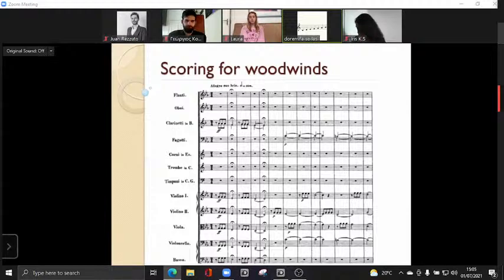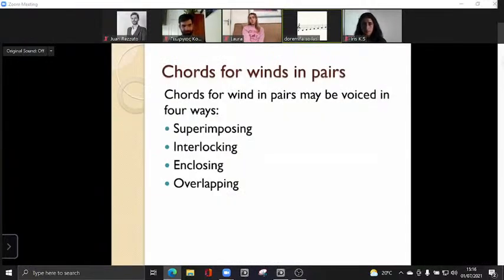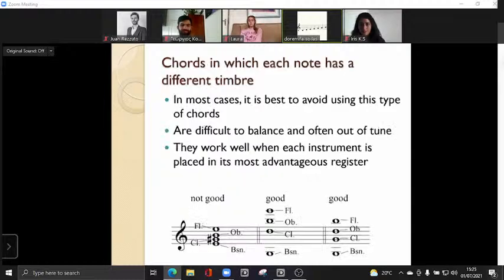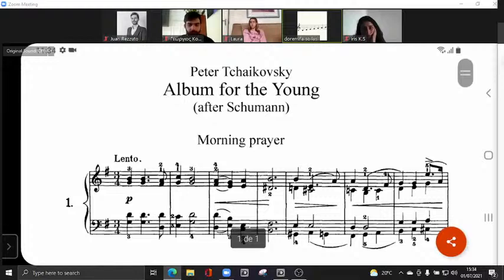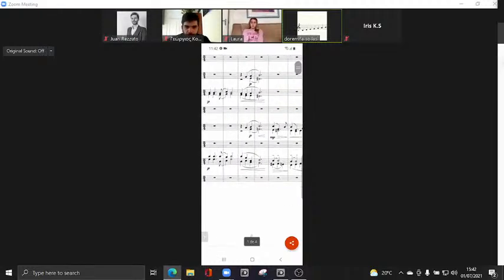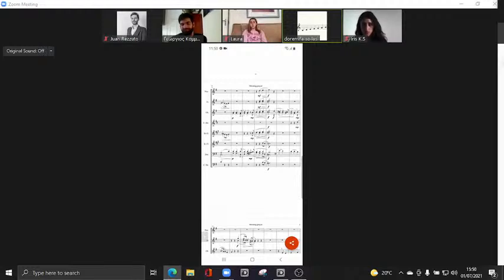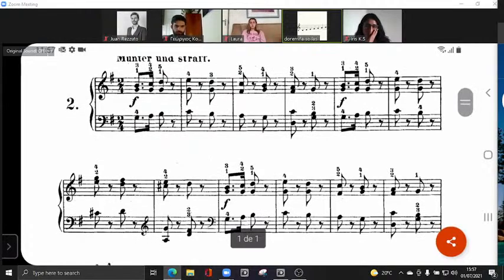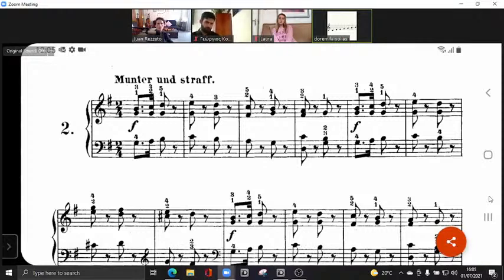ORCHESTRATION COURSE - Lesson 7 - WOODWINDS part III -01/07/2021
Orchestration intensive course

Instructor: Franco Luigi

Topic:
Introduction of Woodwinds - part III
Scoring for woodwinds